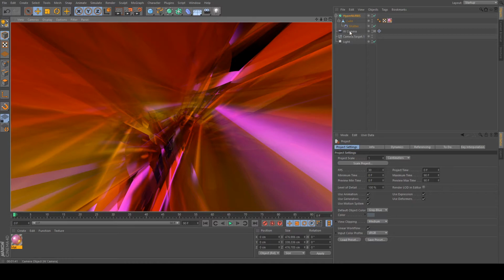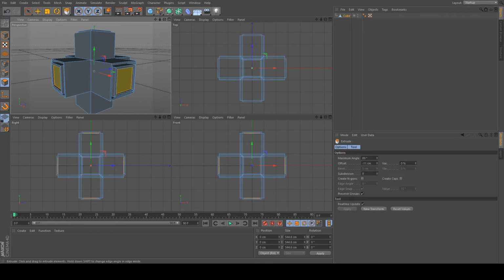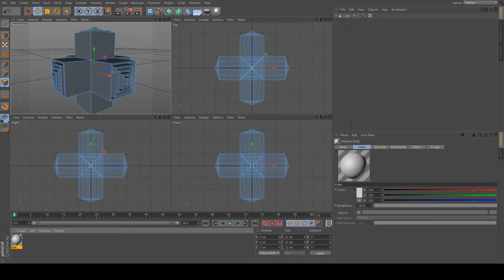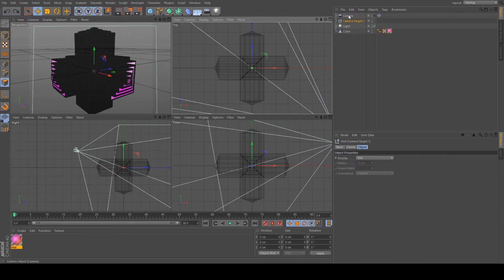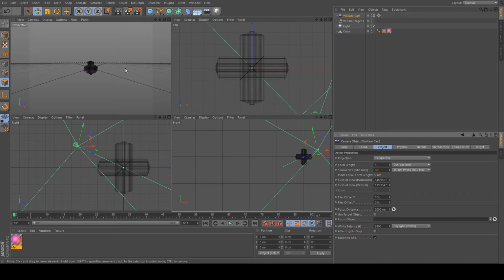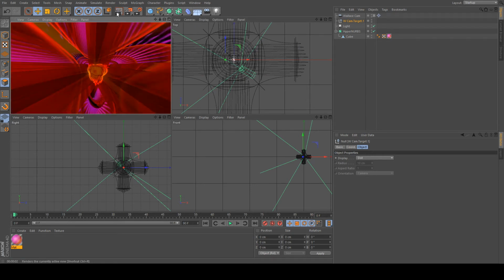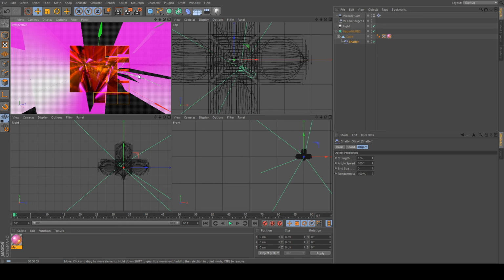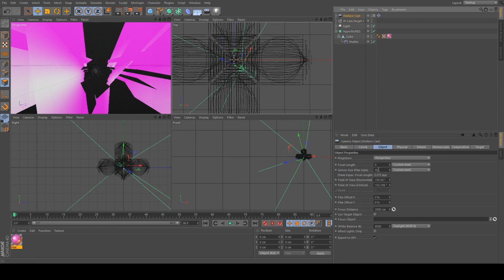Into the Primitive - Cinema 4D